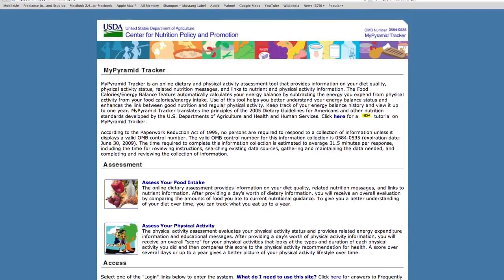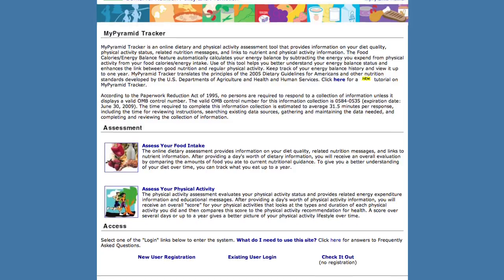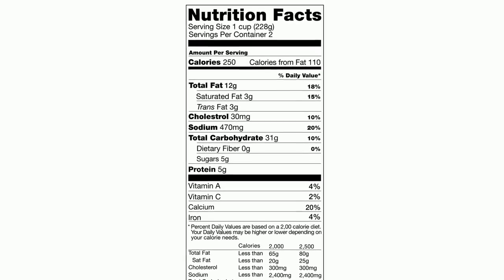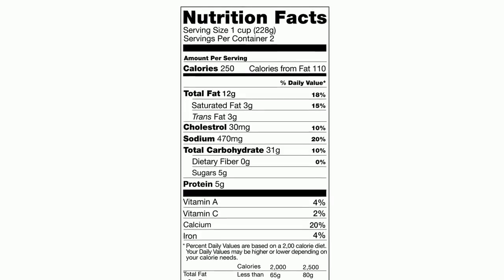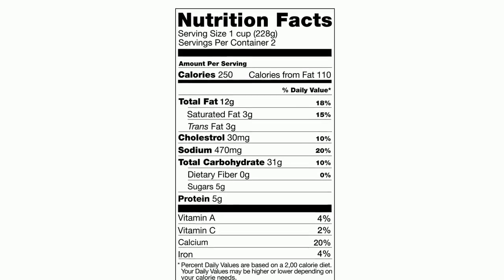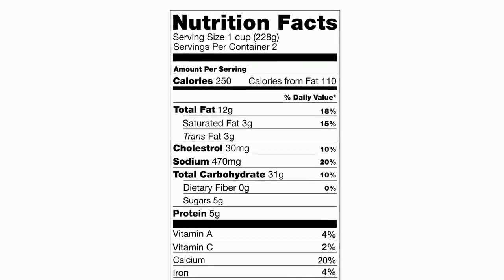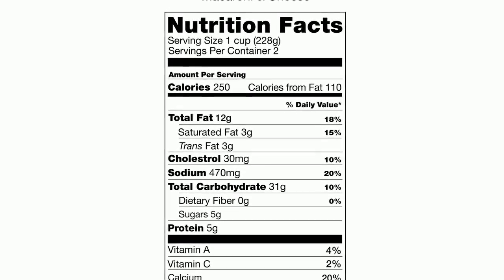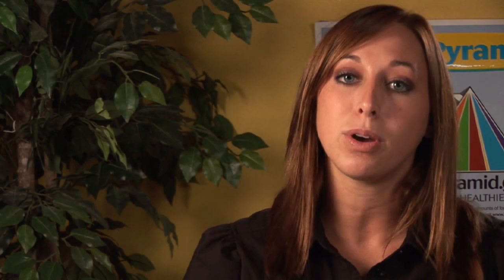Calculating for a Healthy Diet : How to Calculate Daily Fat Intake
One of the best and easiest ways to calculate daily fat intake is to keep some sort of food log or diary. Start losing more weight with tips from a registered dietitian and nutritionist in this free video on calculating daily fat intake.

Series Description: One of the best ways to maintain a healthier diet is by understanding how to calculate daily calorie, cholesterol and fat intake. Lose more weight by knowing more about the math of eating with tips from a registered dietitian and nutritionist in this free video series on calculating for a healthy diet.